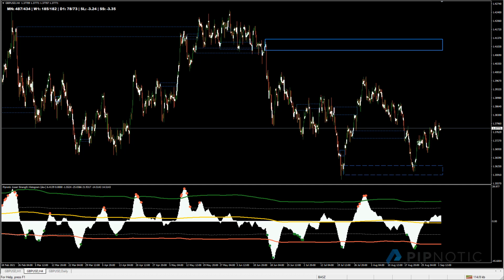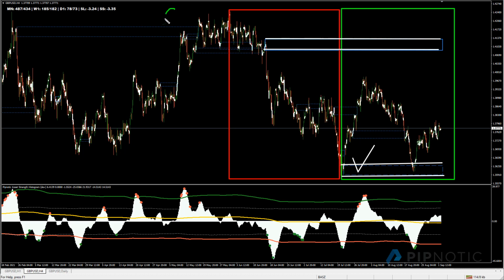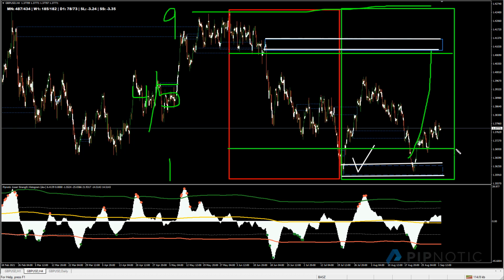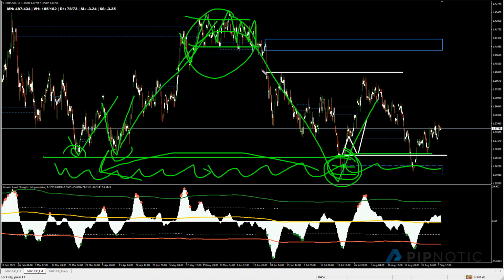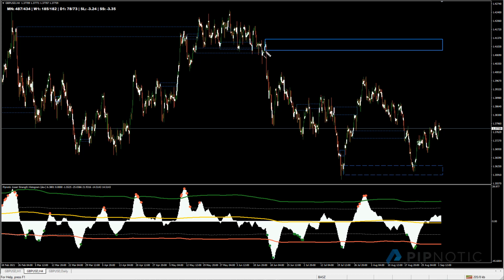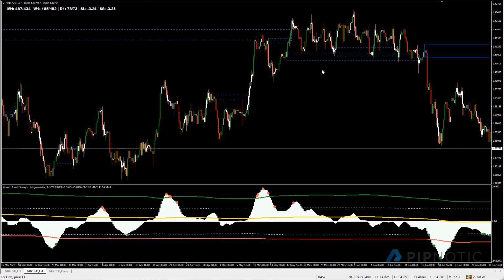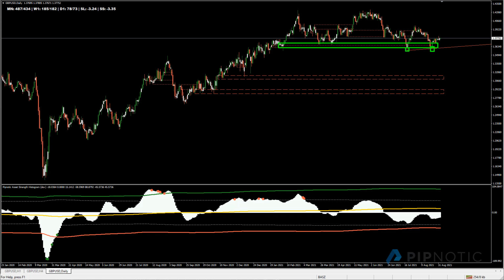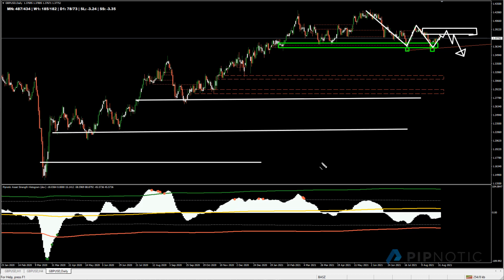Buy and sell zone analysis and example on September 2, 2021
Hey folks,

In this video, I will take a closer look at an example buy and sell zone analysis. The symbol doesn't matter, as it's the process that is important. I hope it's useful.